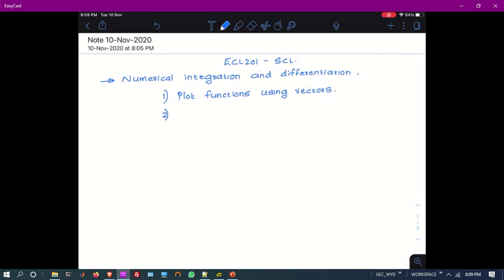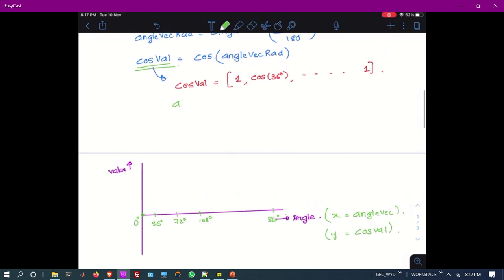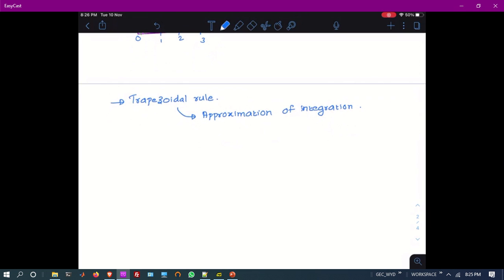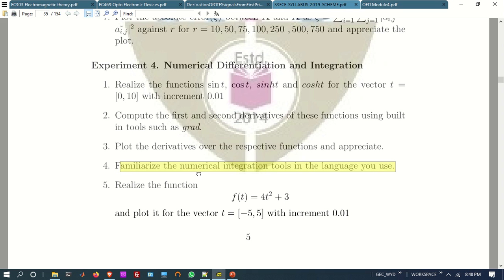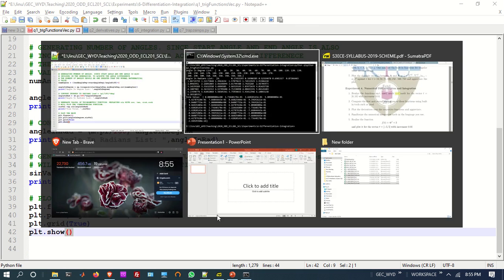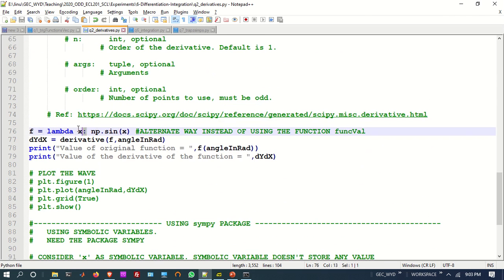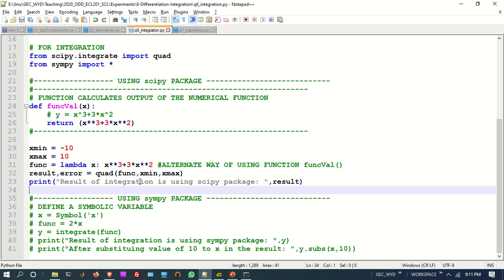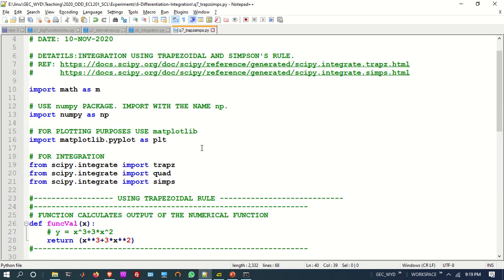ECL201-SCL-Exp6 - Numerical - Integration - Differentiation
Numerical Integration and Differentiation using Python